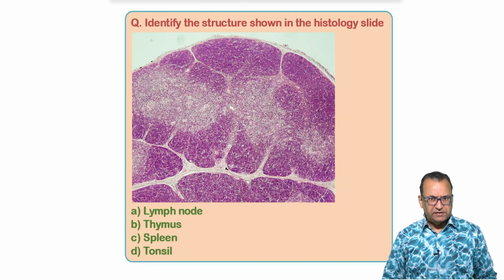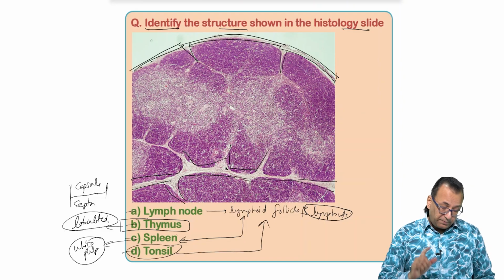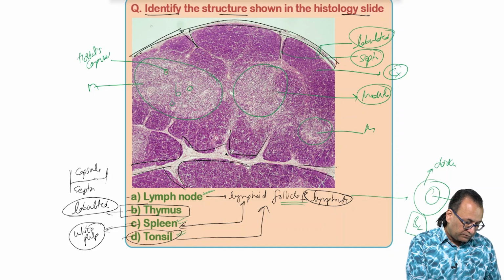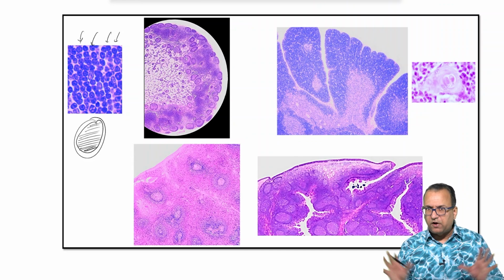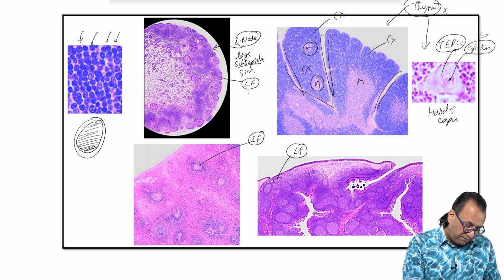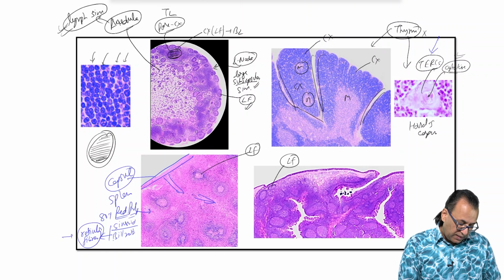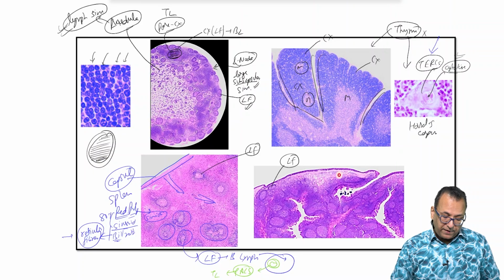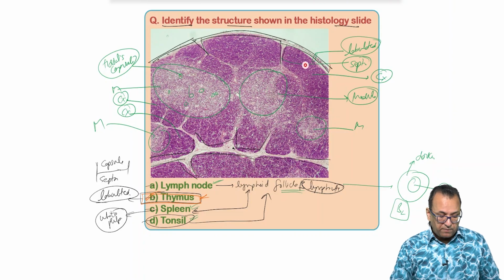Q. Lymphoid organs (Histology) │For NEET PG, INI-CET & FMGE